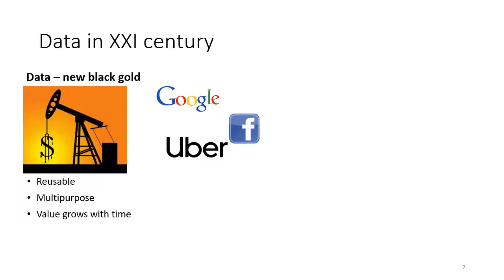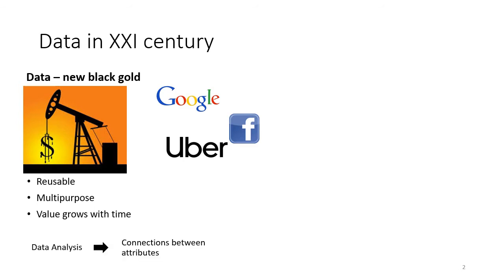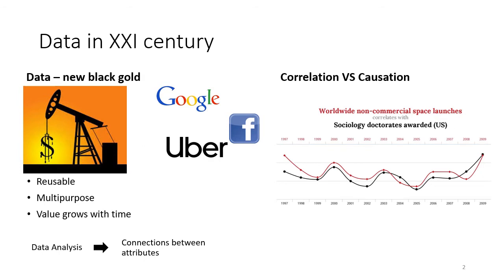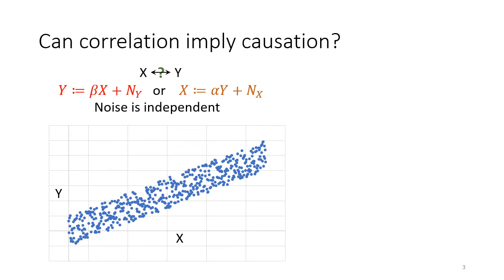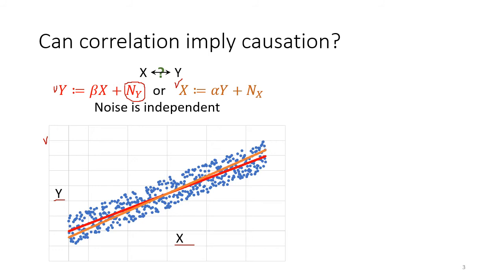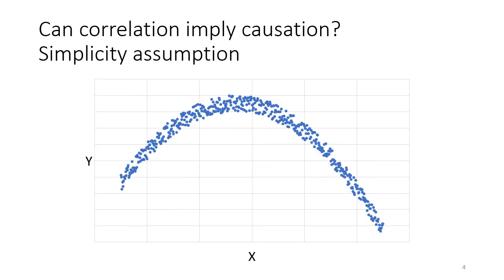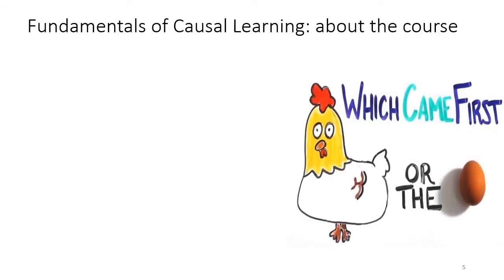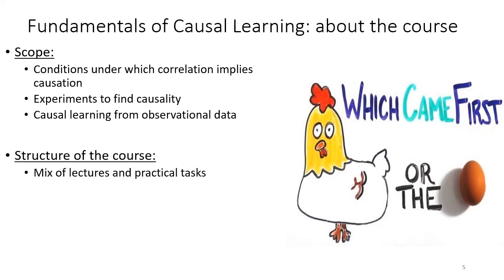MiCS course presentation "Fundamentals of Causal Learning"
Presentation of the course "Fundamentals of Causal Learning" taught for Master in Information and Computer Sciences (MICS) at the University of Luxembourg